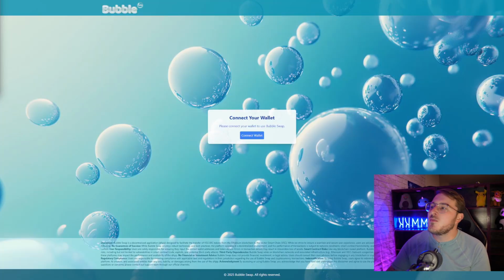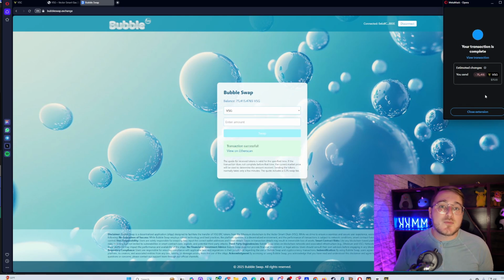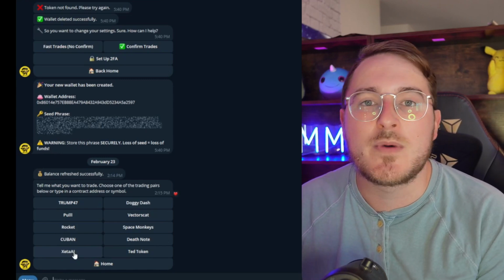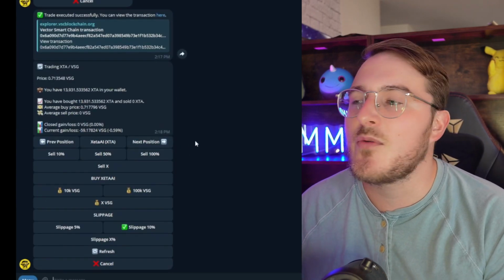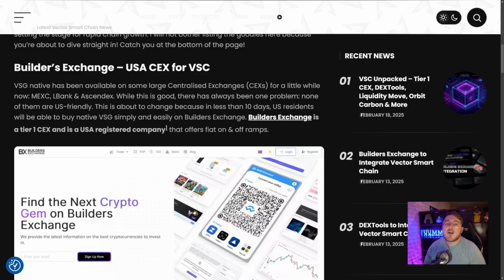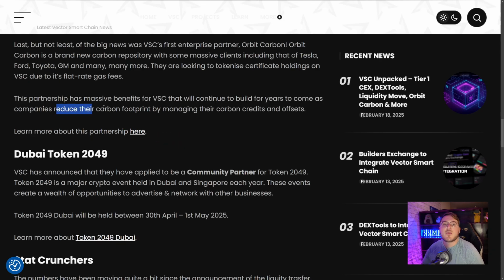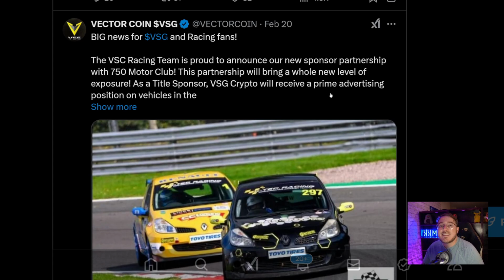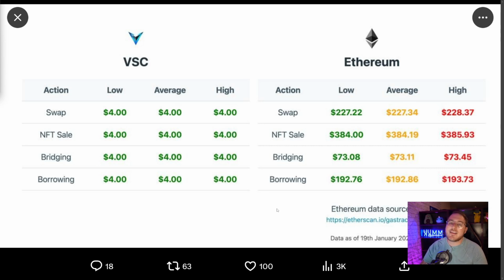Vector Smart Chain Tutorials #3 | How to use Cuban Bot & BubbleSwap + $VSG Updates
$VSG Contract Address: 0x58aea10748a00d1781d6651f9d78a414ea32ca46
Vector Smart Chain / $VSG (Gas Token) Links

( Let him know that Crypto Pandas sent you :D )

Contents of Video:
00:00 Intro
00:55 BubbleSwap (Bridge Tokens)
02:06 Cuban Bot (Telegram Trading Bot for VSC)
05:52 VSC Updaes (via VSC Wire)
09:42 Outro